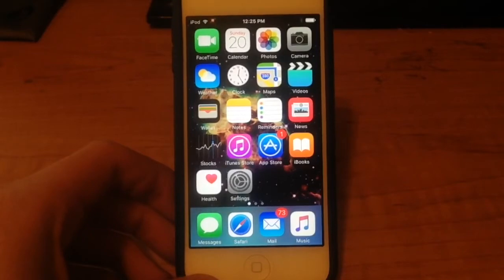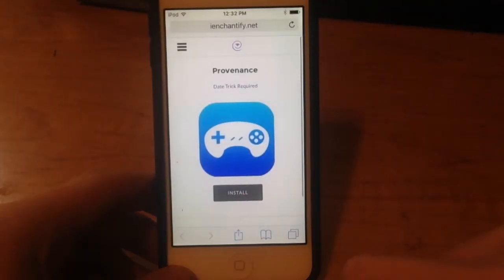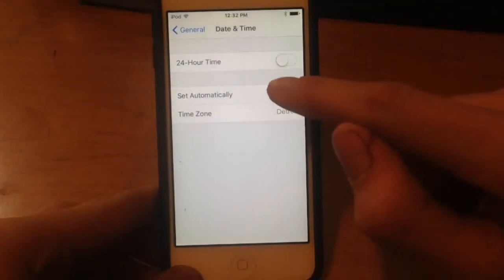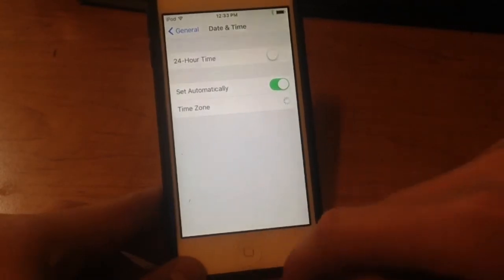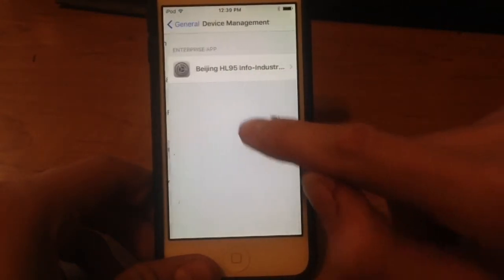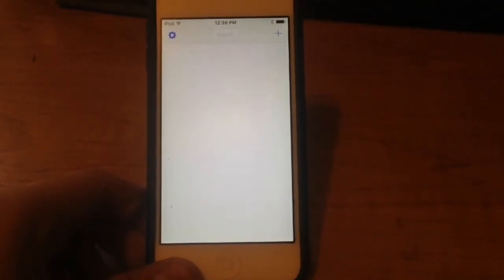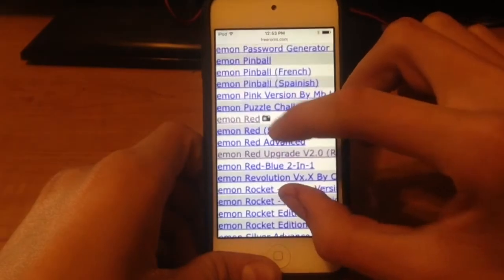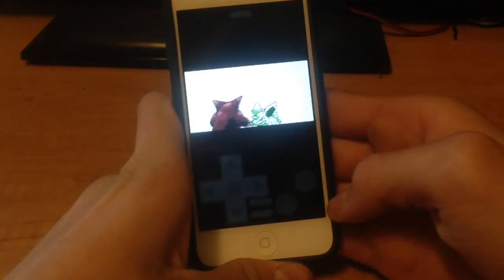iOS GBA EMULATOR (No Jailbreak) How to Get Provenance 2016 WORKING (iPhone, iPad, iPod Touch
Hey guys! Today I'll be showing you how to get a free GB, GBA, NES, SNES, GENESIS emulator on your iOS device!